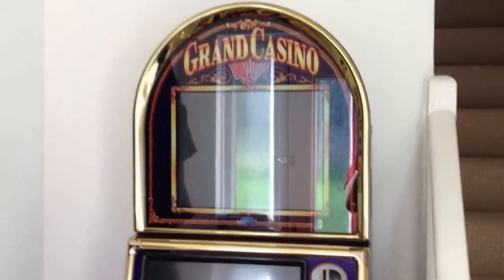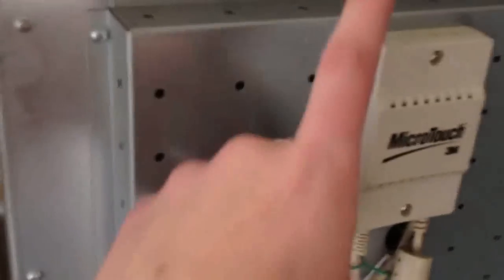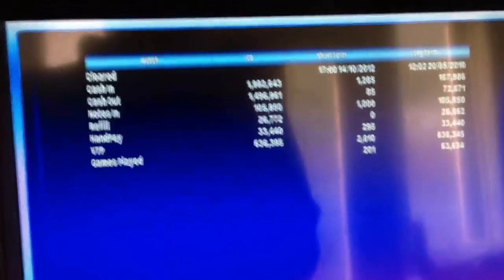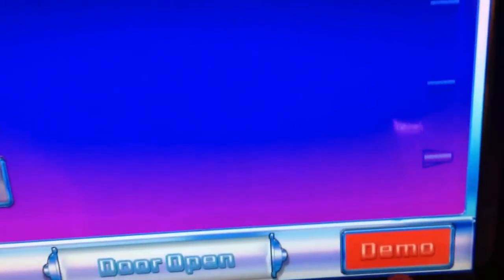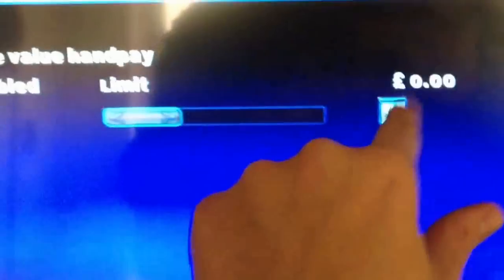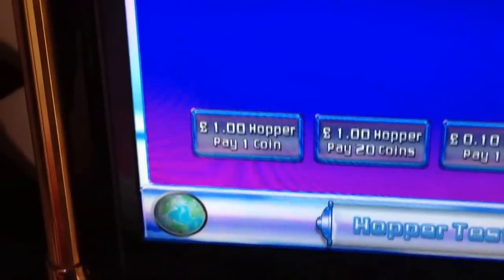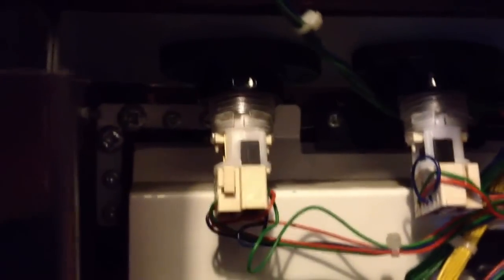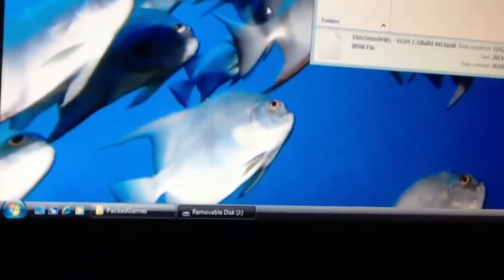How To Fix Barcrest RIO £500 Jackpot - Instructional Video - Fruit Machine Video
In this video, i show you the insides and the service mode of a video fruit machine. It is a £500 Jackpot machine in the enhanced rio cabinet.
This machine plays games like Rainbow Riches, but unfortunately not pots of gold, but you can still win the pots and the gold silver or bronze pots, as well as road to riches and the wishing wells.
It also has games like Elvis Top 20, Cashino, Grand Casino, Elvis Smash hits, the £35 and £5 version of Cashino, Rainbow Riches, Grand Casino and Elvis.
Hopefully you get a little extra information out of this, like if your note acceptor stops accepting notes because your hopper is too low, for example.